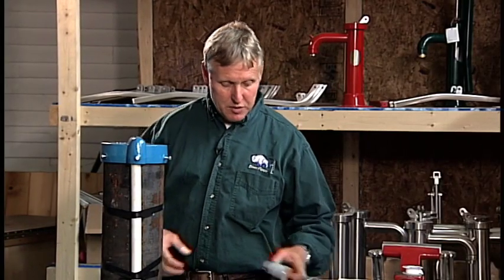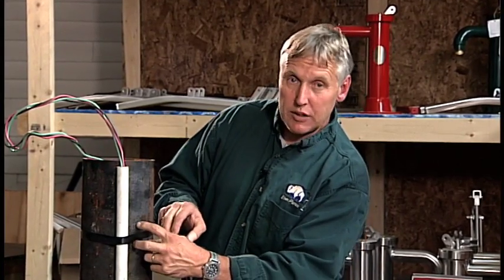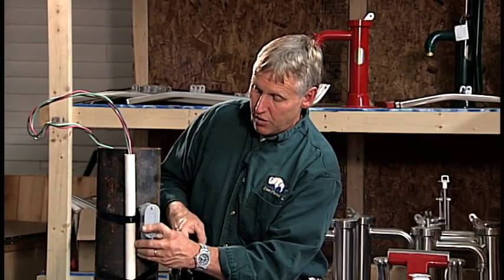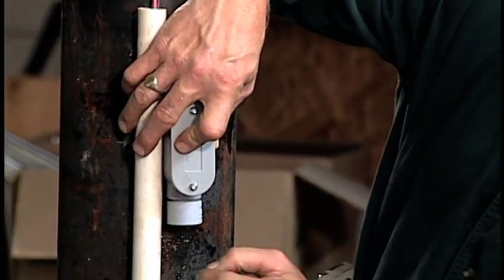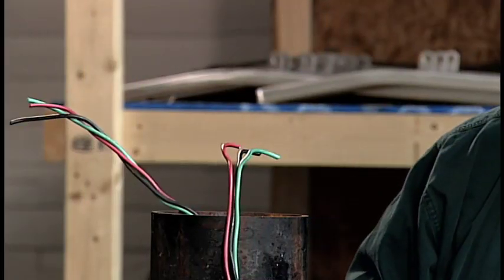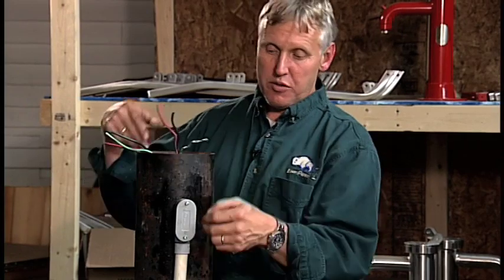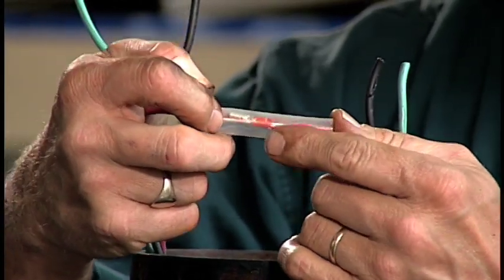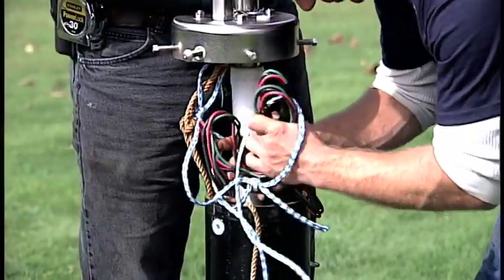Install Conduit Ell Bison Pumps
Install Conduit Ell Bison Pumps: This video will show you how to install and connect a conduit ell connector to your well casing for a Bison Pump deep well.  See video about conduit ell upgrade for changes made to the conduit ell design.